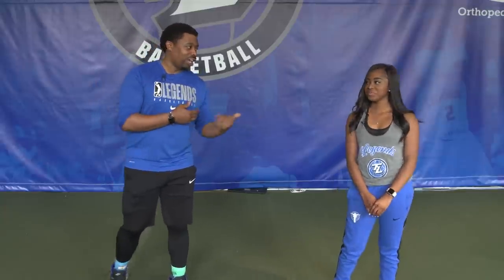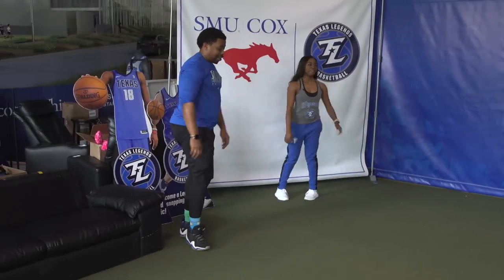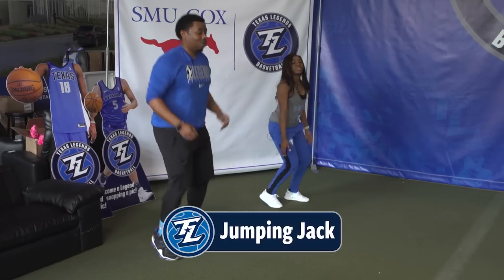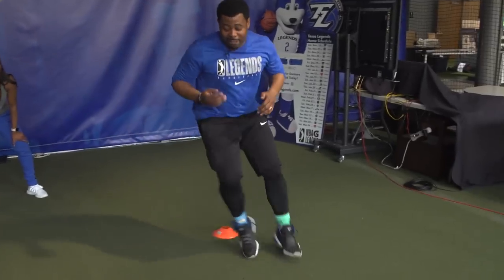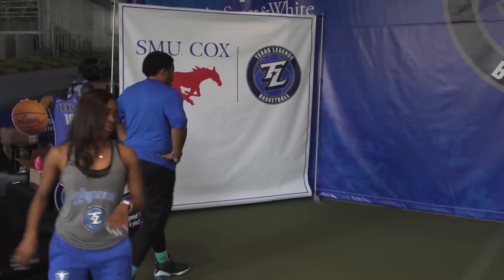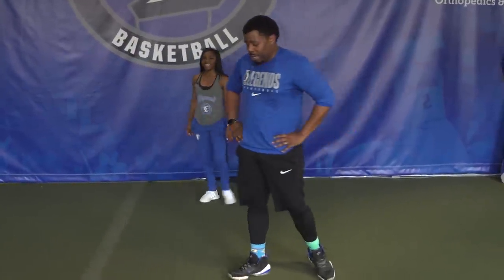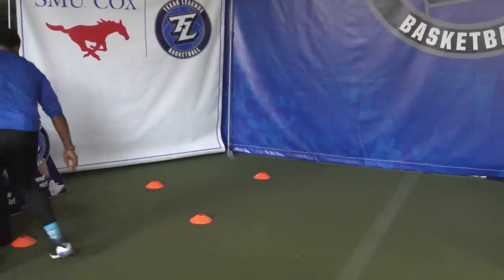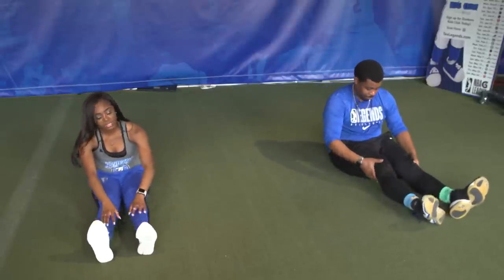Virtual PE - Lesson 2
Join Coach Byron and Coach Jaliyah in some exercises to do while at home.

The Texas Legends will be celebrating their tenth season as a franchise with the 2019-20 season.

On the court, the Legends have boasted 23 NBA Call-Ups, a historic line-up of coaches, USA Basketball gold medalist MVP/Male Athlete of the Year, 33 former first round draft picks, and two playoff appearances in the past nine years.

The Legends have seen exponential growth for the past ten years in attendance, ticket sales, and fan engagement. The front office attributes that success to the community around them.

The Legends will aim to set new records and bring a new level to the fan experience in Frisco for the 10th season. “The logo is just the beginning, this tenth year will definitely be memorable,” said Presdient Malcolm Farmer. “We are looking forward to bringing the party to every single game, outing, and networking event we hold.”